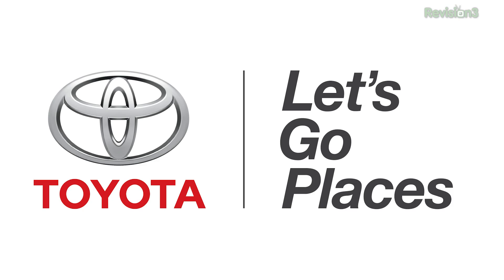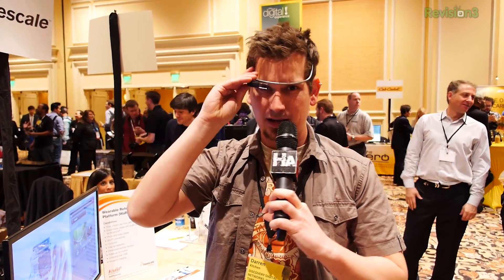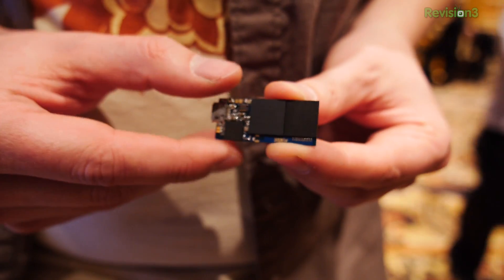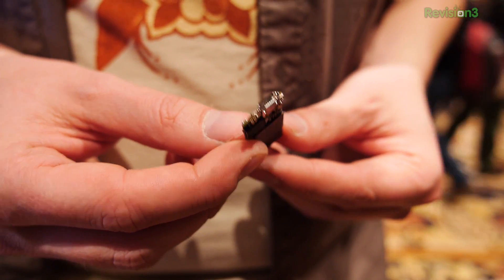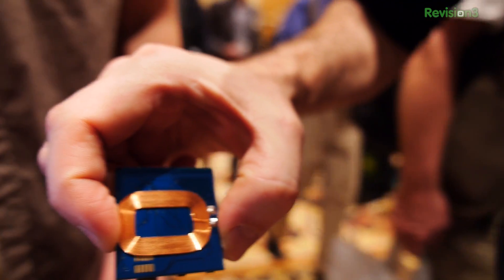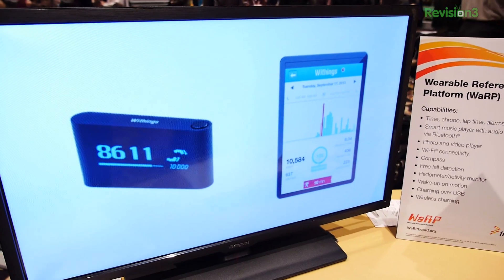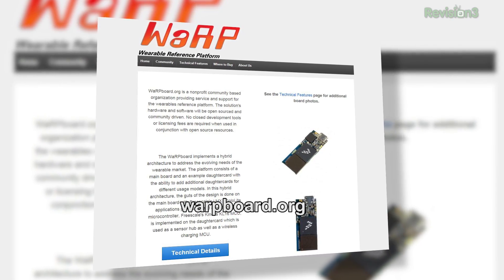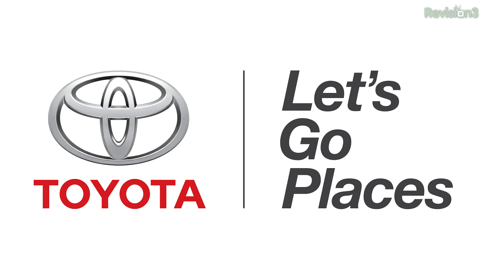WaRP: The Raspberry Pi of Wearable Tech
Hak5 -- Cyber Security Education, Inspiration, News & Community since 2005:
This time on Hak5, Darren shows off one of his favorite CES 2014 discoveries: the incredibly small WaRP, from Freescale!